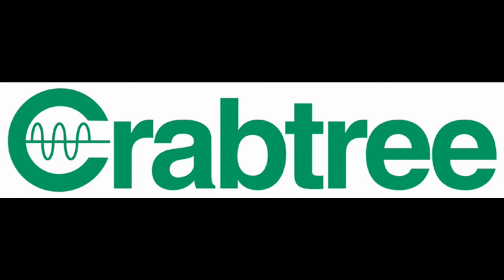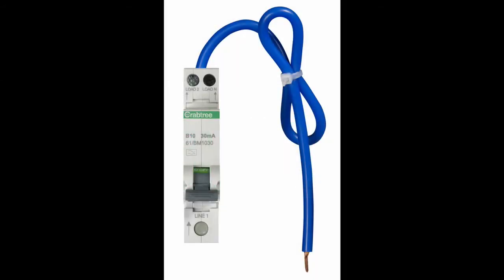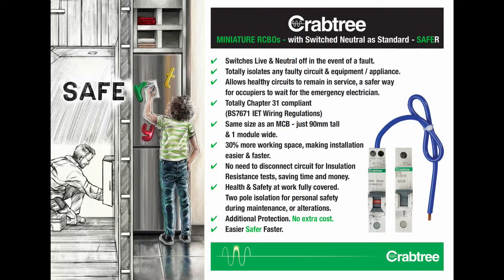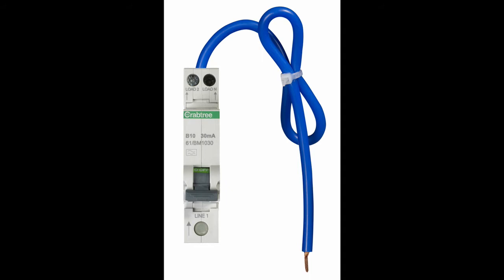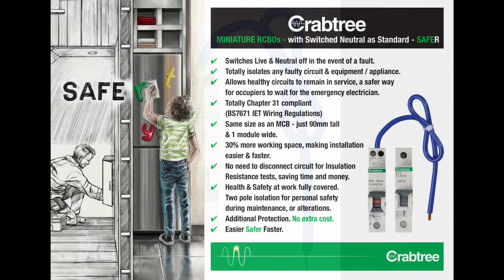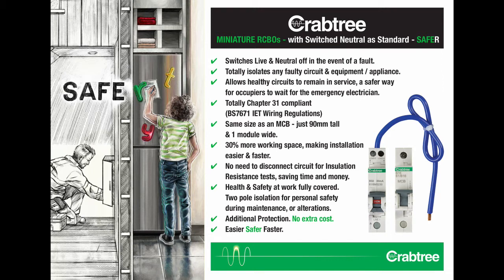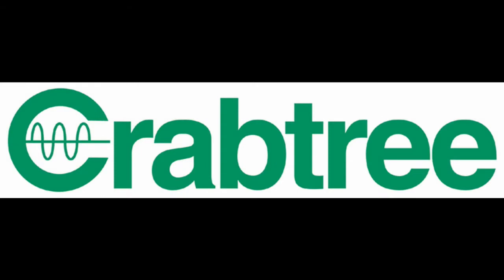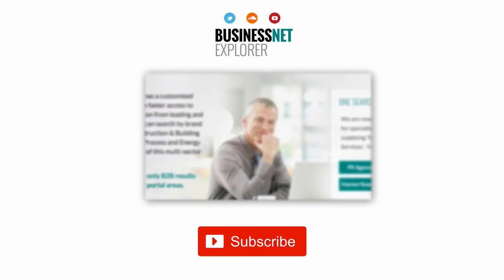RCBO's | Crabtree - product feature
‘Crabtree: RCBO Spells Savings For Testing’ information item published on BusinessNet Explorer in audio/visual podcast format | Podcast, Industry, Sector, Electrical, Specifiers, Buyers, Contractors, Power Distribution, Circuit Protection, Crabtree Miniature RCBO. For full product information please refer to brand manufacturer. Link to Crabtree brand profile page on BusinessNet Explorer